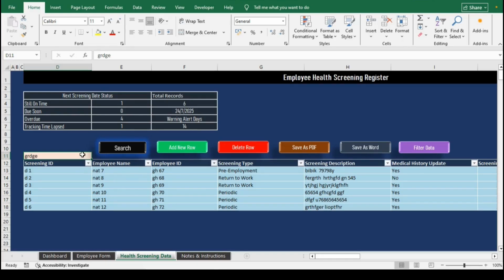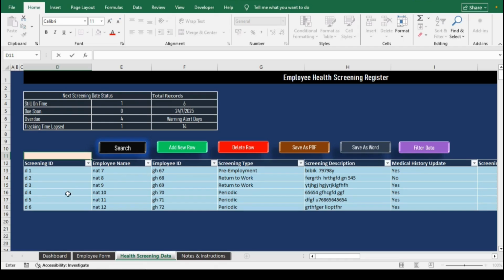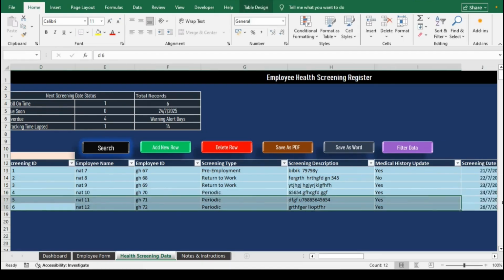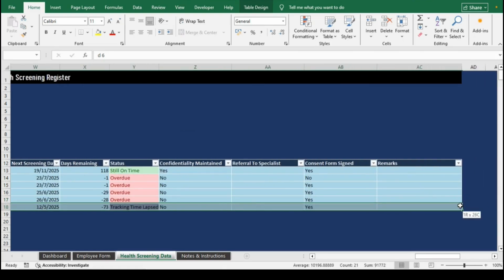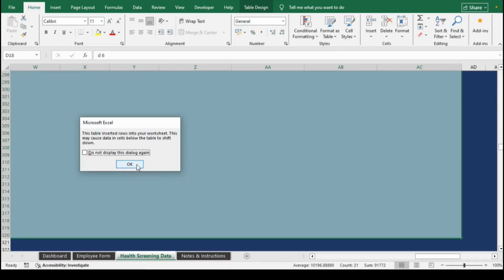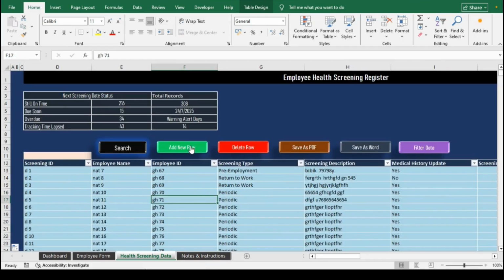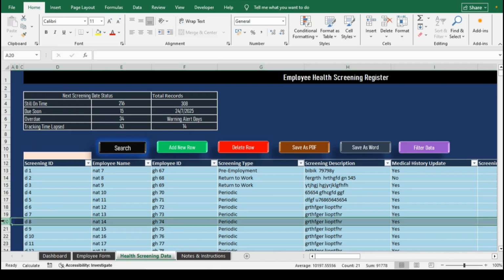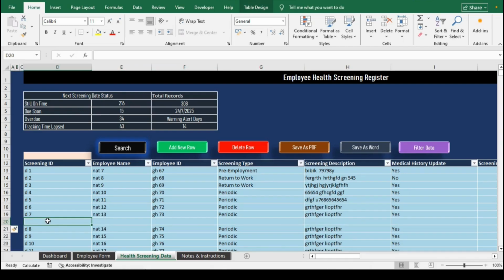How to add rows in excel sheet